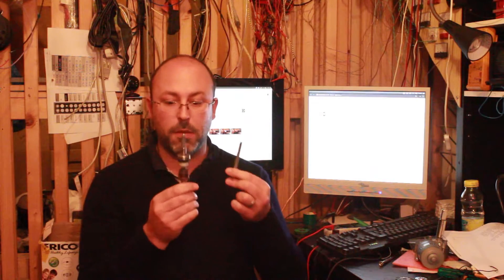Episode 2: about friction in e-motor sales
Thinking about friction in the motor selection and purchasing process thanks to a great inspirational video by Sobert Scoble